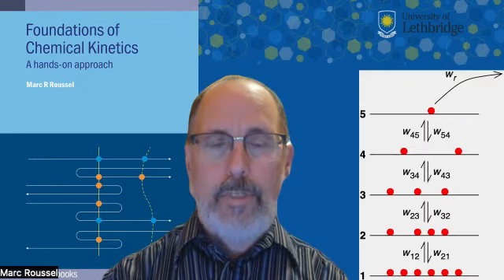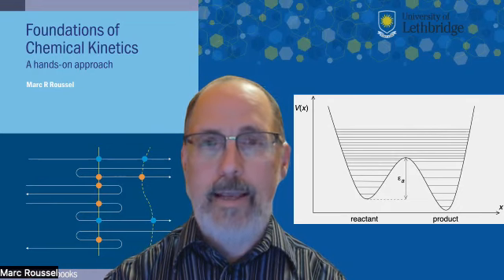Author Spotlight with Marc R Roussel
Author Spotlight with Marc R Roussel,  author of the book Foundations of Chemical Kinetics. A hands-on approach, a book that examines the foundational theories of chemical kinetics.

Useful links:

Read the book (you can download the first chapter for free)